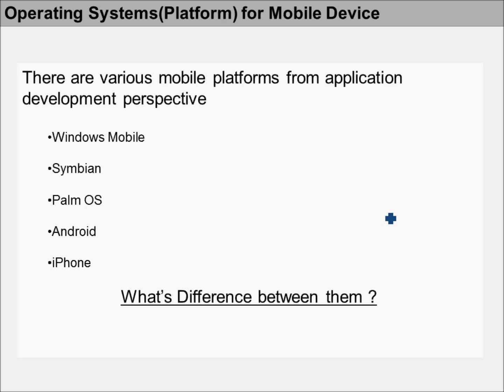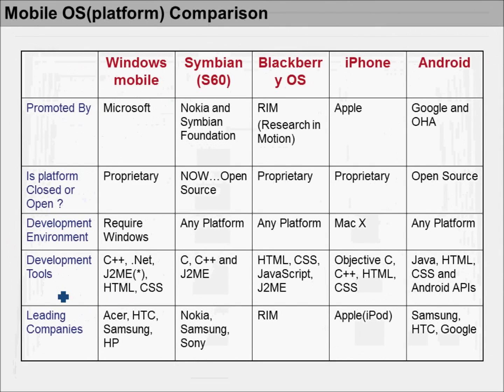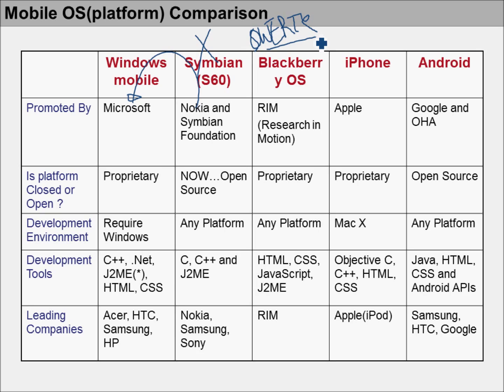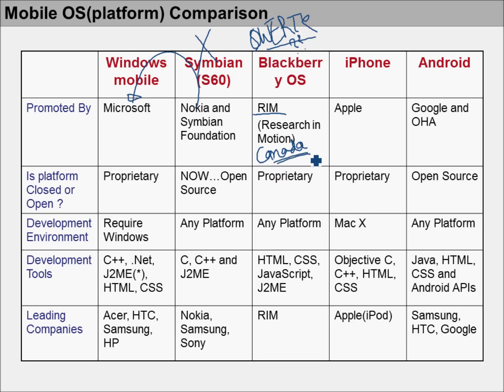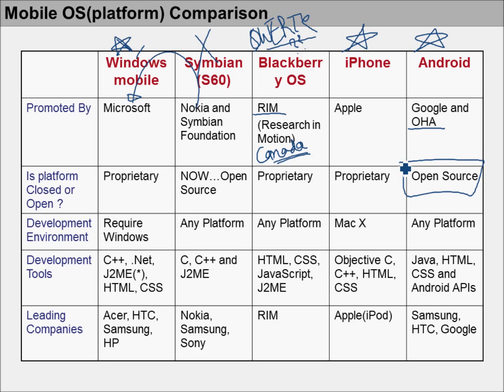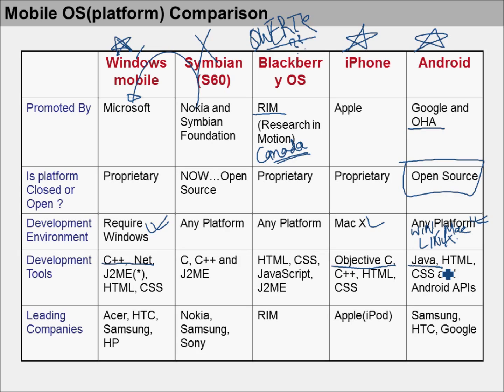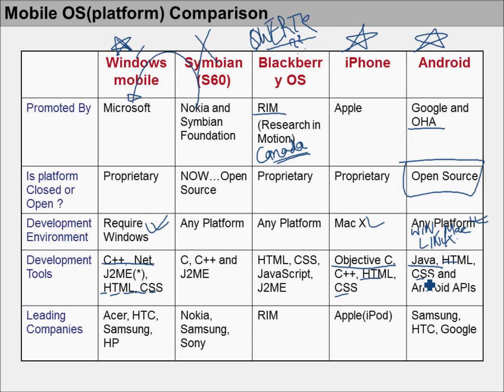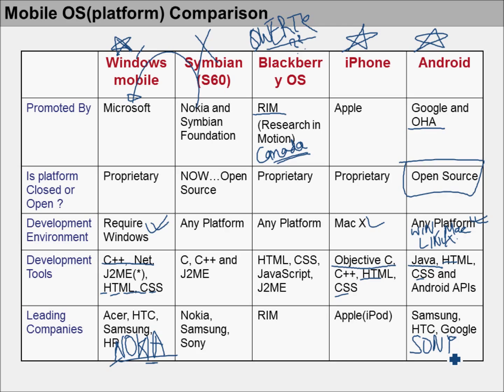ANDROID Chapter 1 2 IntroductiontoAndroid MobileOSComparison HB